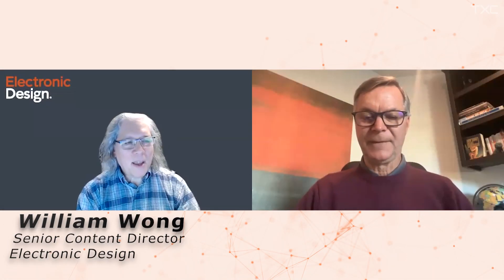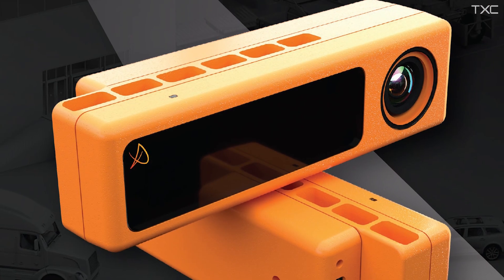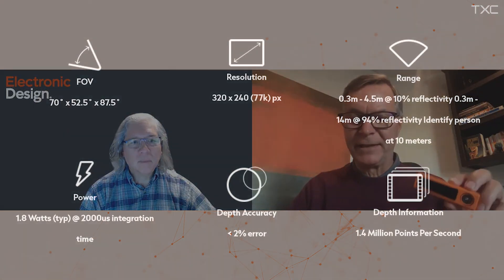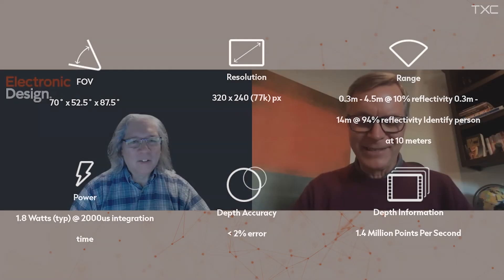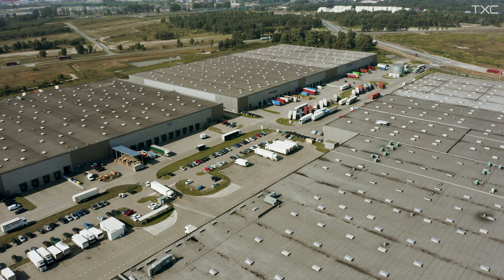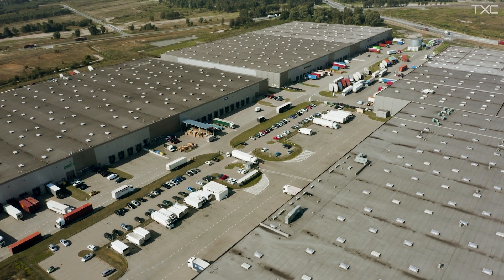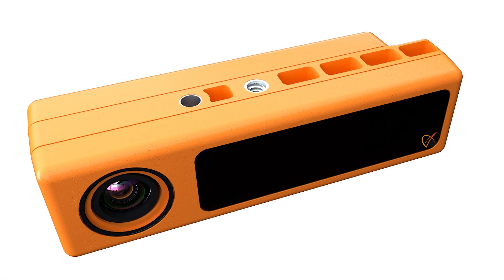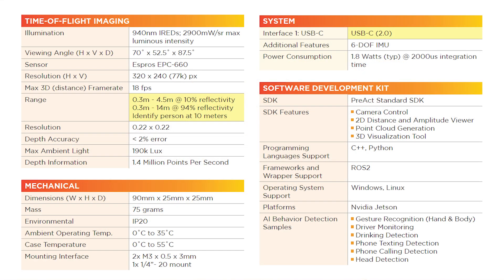Software-Defined Flash LiDAR Delivers Low Cost Near-Field 3D Sensing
PreAct’s latest Mojave ToF sensor provides this type of support and it is capable of recognizing a person up to 10 m away with a depth accuracy under two percent. PreAct’s CEO, Paul Drysch discussed ToF, Mojave and flash LiDAR.
Mojave is just one of their flash LiDAR solutions highlighted at CES 2024 that targets industrial and consumer applications such as person and gesture recognition. The sensor can be used in robotic applications as well.